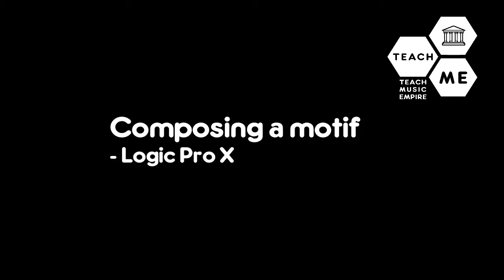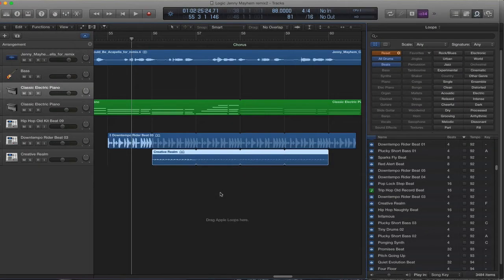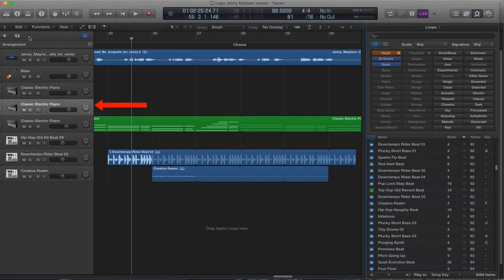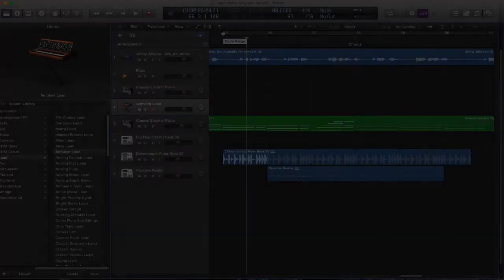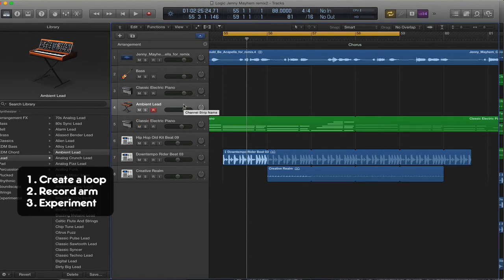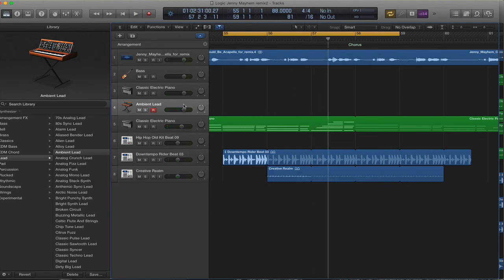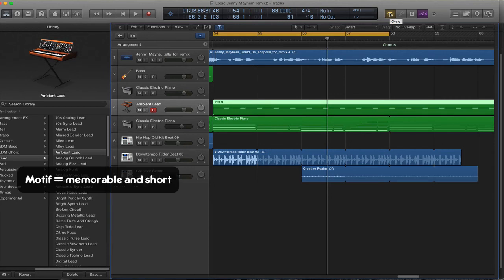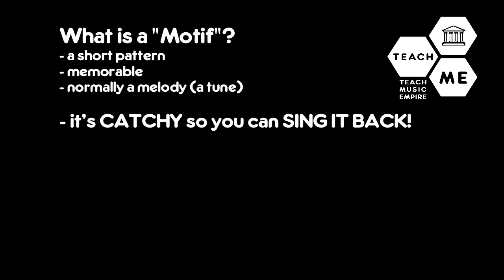Composing a Motif in Logic Pro X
We're looking at easy ways of composing a motif in Logic Pro X